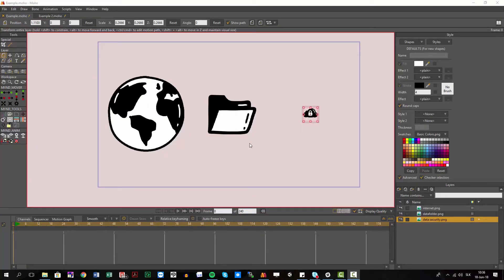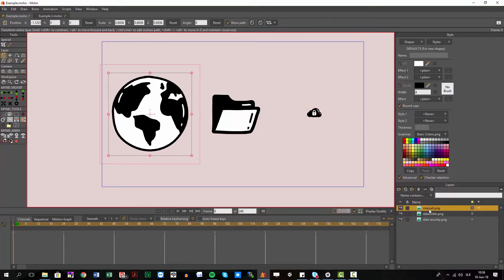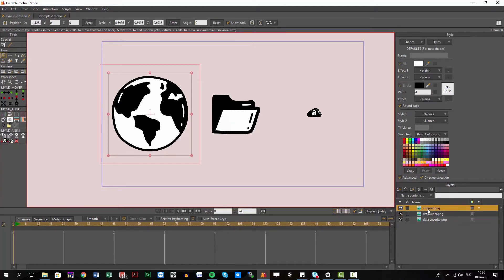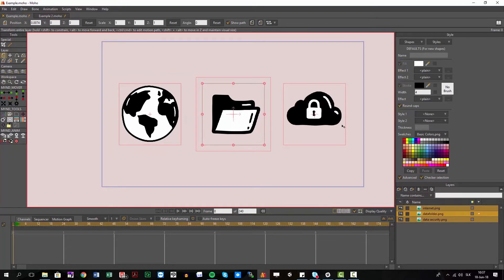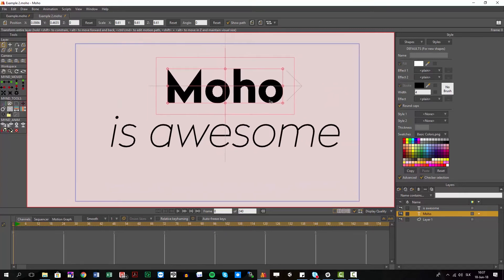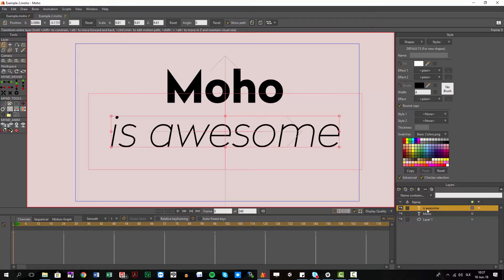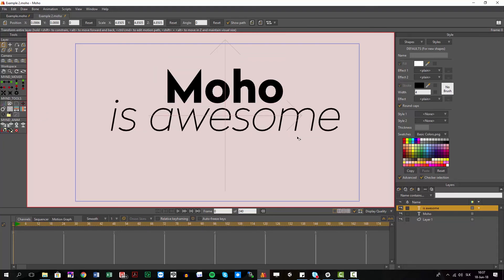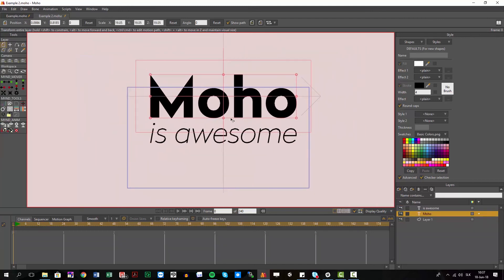Match Width and Height - a free tool for Moho Pro by Mynd